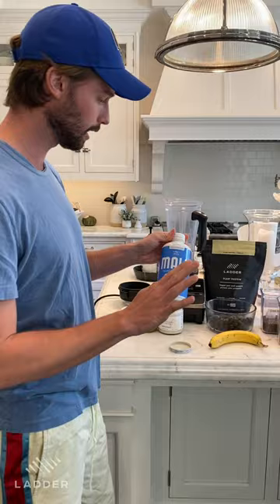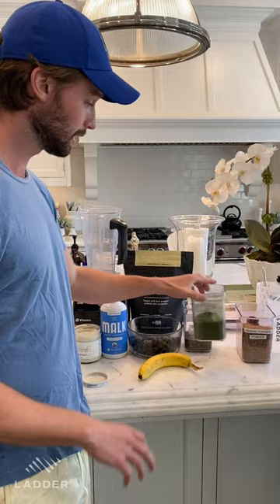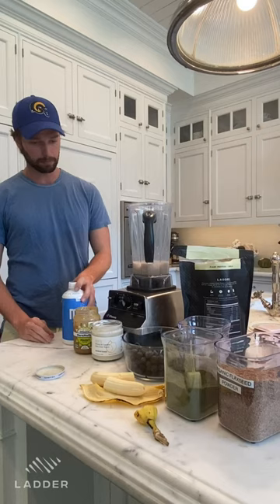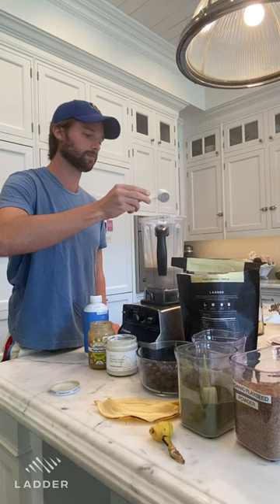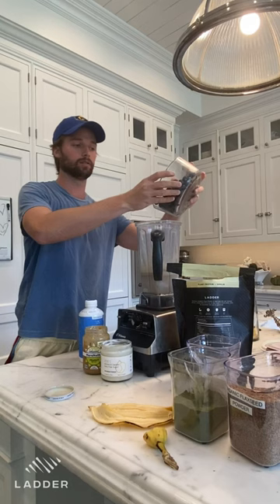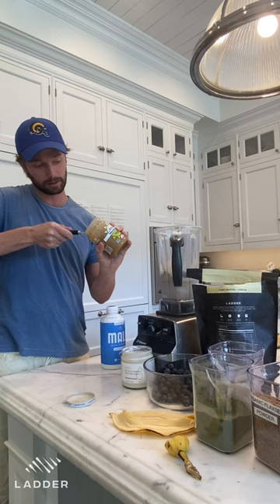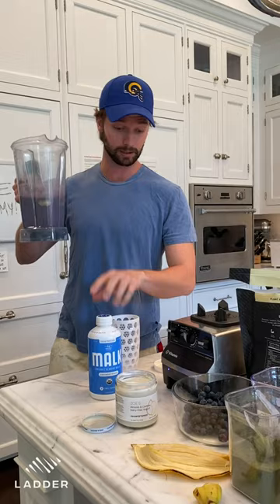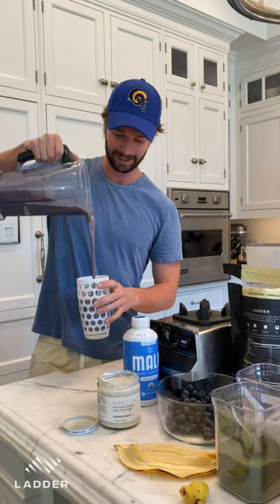Patrick Schwarzenegger | Smoothie Sunday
The Schwarzenegger Shake 💪, a Smoothie Sunday recipe by Patrick Schwarzenegger. Packed with 29g of protein, antioxidants and more. Try it and tag weareladder in your post to be featured.

INGREDIENTS:
8 oz almond milk
1 frozen Banana
1 tbsp Peanut butter
1 tbsp almond & cashew yogurt
1 handful Frozen blueberries
1 tsp Chia seeds
1 tsp Flax seeds
1 Serving Ladder Protein
1 Serving Ladder Superfood Greens

LEVEL: Easy

SERVINGS: 1 serving

NUTRITION:
542 calories
29g protein
57g carbs
22g fat